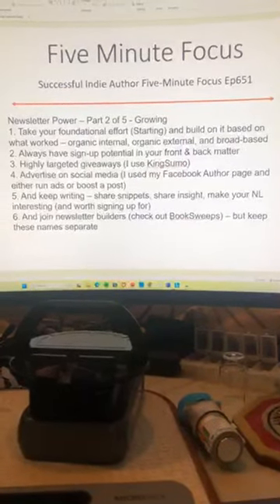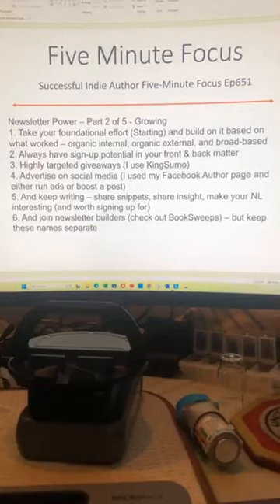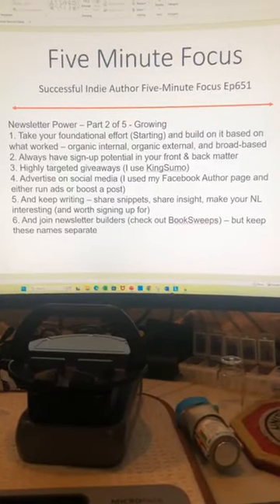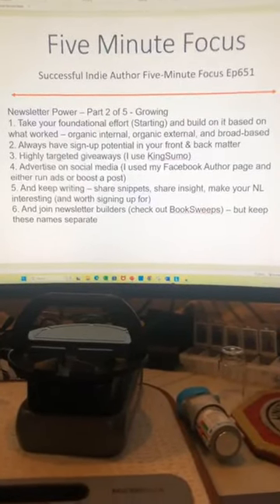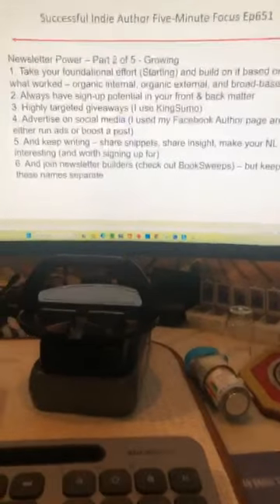Successful Indie Author Five Minute Focus Ep651 - Newsletter - Part 2 of 5 - Growing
Newsletter Power – Part 2 of 5 - Growing
1. Take your foundational effort (Starting) and build on it based on what worked – organic internal, organic external, and broad-based
2. Always have sign-up potential in your front & back matter
4. Advertise on social media (I used my Facebook Author page and either run ads or boost a post)
5. And keep writing – share snippets, share insight, make your NL interesting (and worth signing up for)
6. And join newsletter builders (check out BookSweeps) – but keep these names separate
7. 20Books Vegas 2022 Day 3 - Evergreen: Keep People Signed Up to Your Newsletter

Read Craig Martelle's Successful Indie Author series:
SIA1 - Become a Successful Indie Author

SIA4 - Write Compelling Fiction